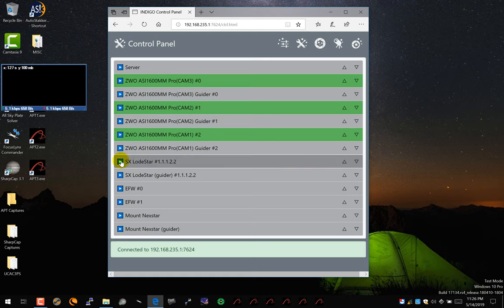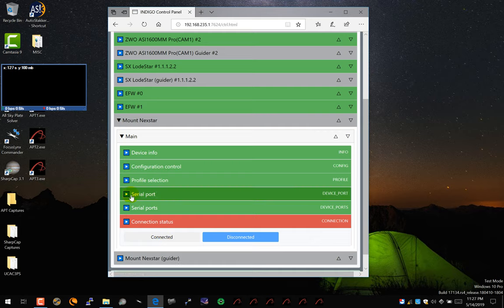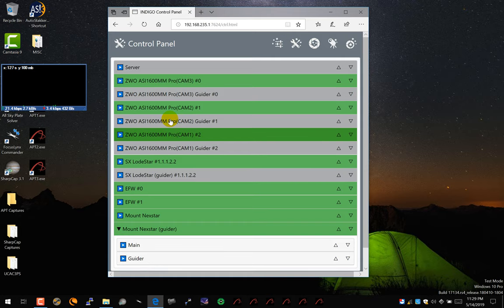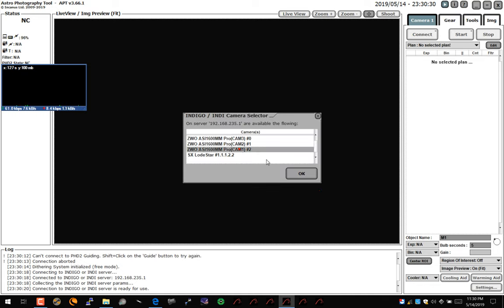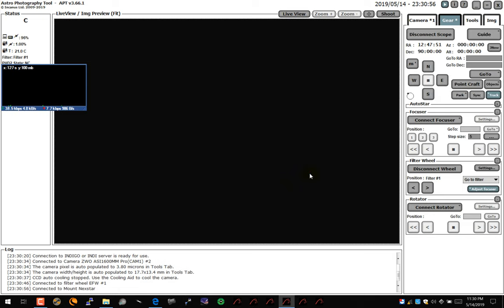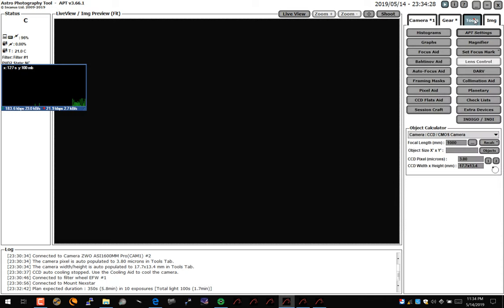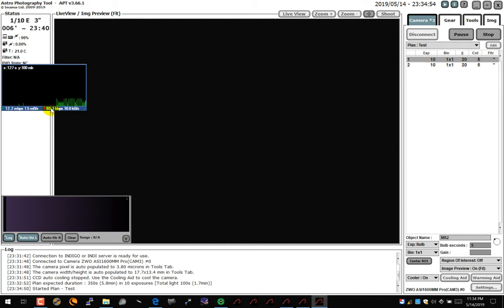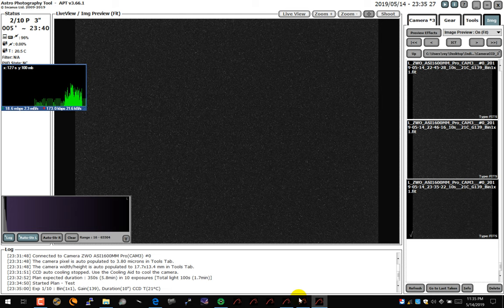APT using Indigo Drivers (Step By Step Tutorial)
This is a step by step to ensure APT will have a successful connection to Indigosky. It also shows how to fix if your mount will not connect by reloading the driver in Indigo Server... I purchase the RPi 3 B+ on Amazon for about $50.

Hardware used:
3x ZWO 1600mm
2x ZWO EFW
1x Celestron CGX mount
1x Lodestar X2 Guide Camera

Laptop: Macbook 12 running Bootcamp with Windows 10. It has Wi-Fi 802/ac mode.

Use a software to transfer the bootable img file to an SD card. For MacOS I use balenaEtcher, and for windows you can use Win32DiskImager. Please make sure you use at least 2.5 to 3A power supply on your Raspberry. Boot the RPi and it should automatically run Indigo Server.

Once installed, you need to use SSH client like Putty to update Indigosky using these two commands. Make sure the ethernet cable is attached to your internet router then ssh to the default address 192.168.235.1 using "Direct Wi-fi" from your laptop, you need to connect to "Indigosky" , it should appear on your Wi-Fi list..
To connect to the Indigo Dashboard: Use any browser and goto